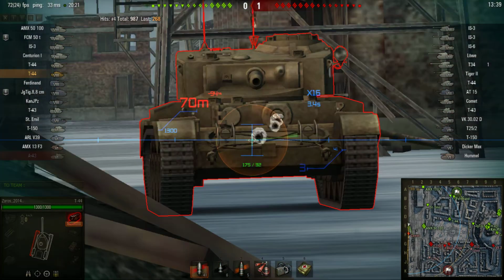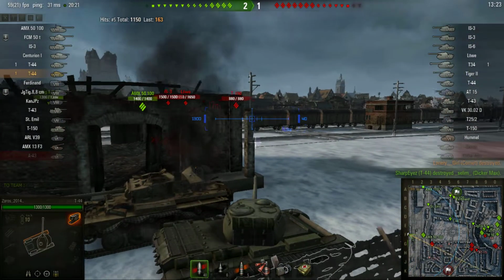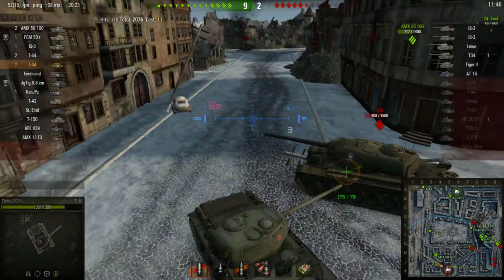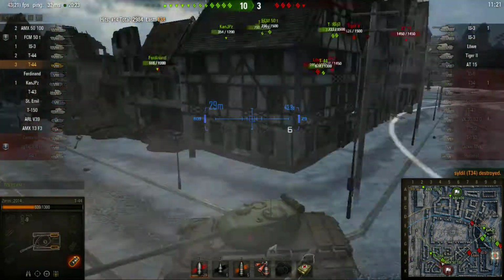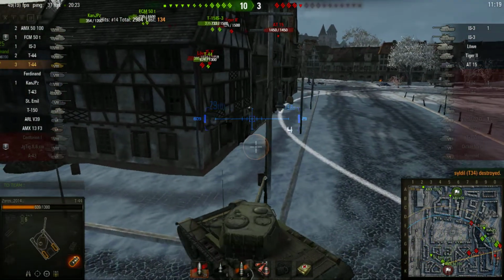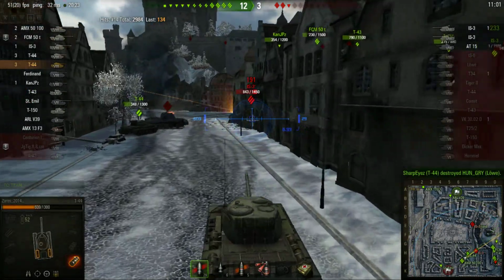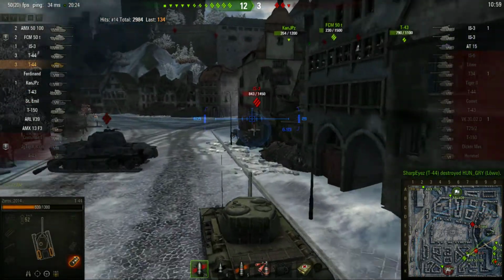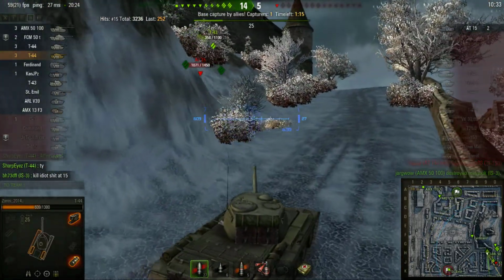World of Tanks ~ T-44 Ace tanker ~ Ace in the Tanker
This is the first of two ace tanker videos I have in the T-44 for you guys. This one goes to explain the positions which I choose to go to in a city map, as well as the way in which I decided to try and make the best use of the tanks armour and the tanks gun.

Like my avatar?

WolfPack is a clan spaning the globe. Whether you're in the EU, NA or ASIA server we'll have a division for you. Please feel free to check out to see if we're the clan for you!